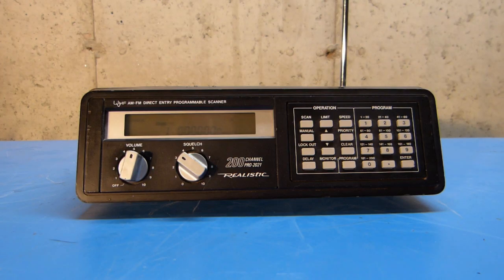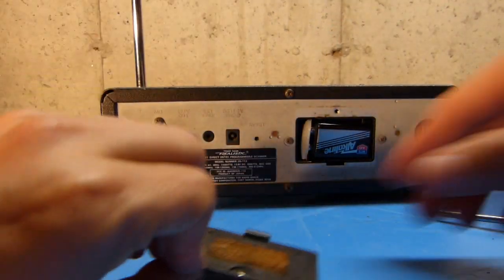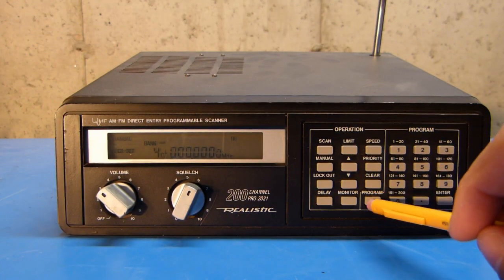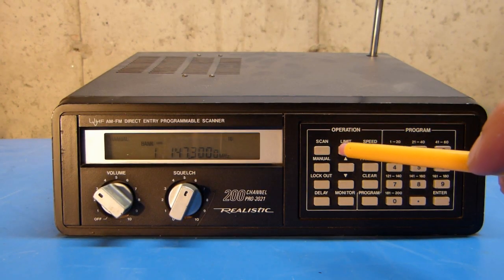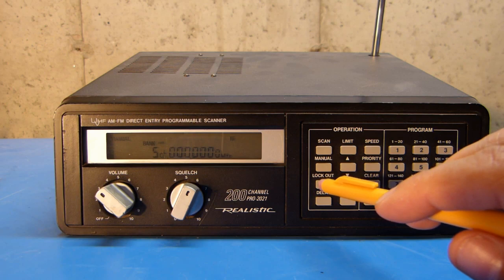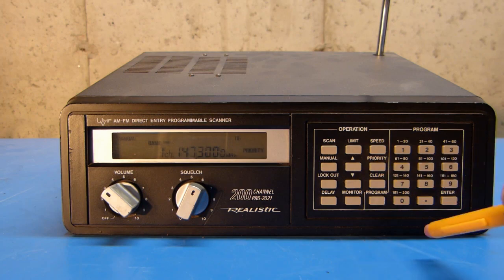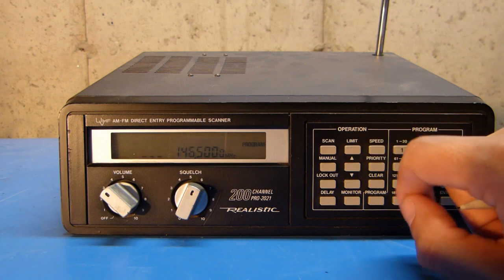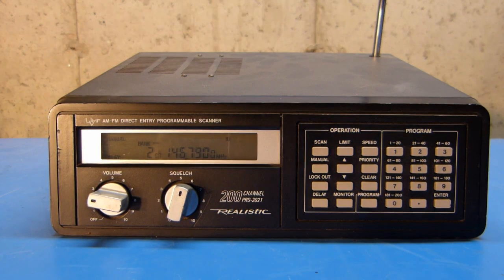Radio Shack (Realistic) Pro-2021 Scanner Programming and Overview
In this video I give an overview of the Radio Shack (realistic) PRO-2021 programmable scanner.  I also show detailed instructions on how to program and operate this scanner.